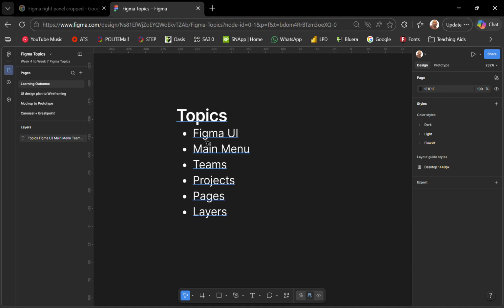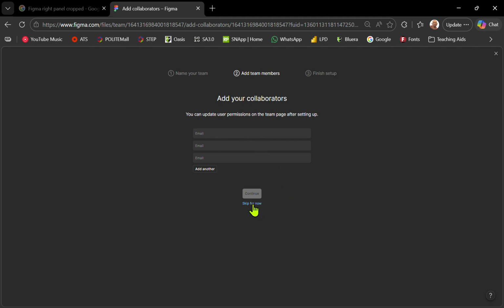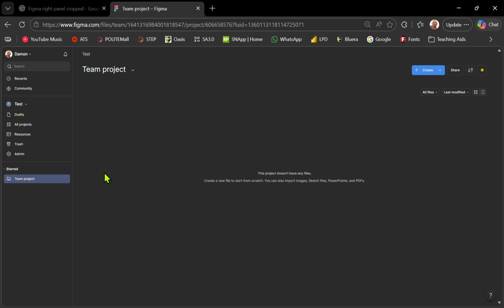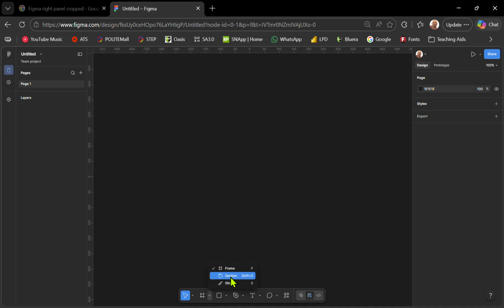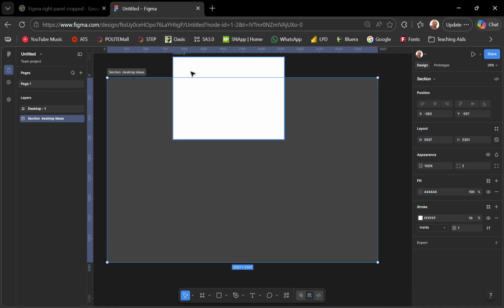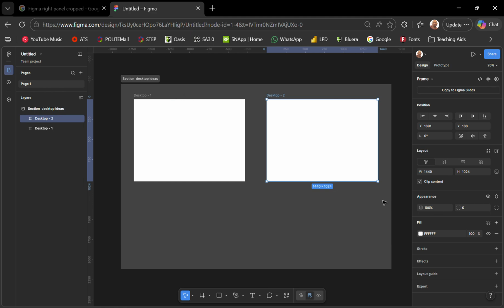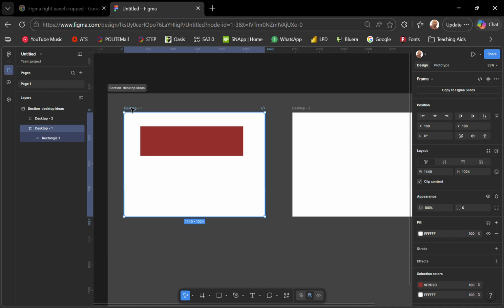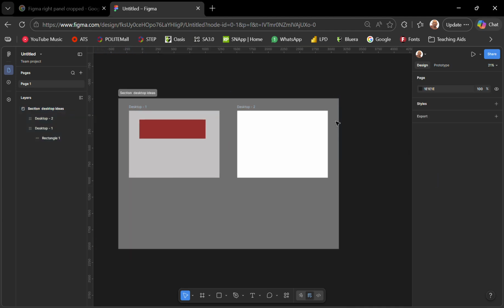Figma Demo - Familiarising with Figma UI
This video is for those who are new to Figma UI. How to navigate, Team, Project, Pages, Layers.